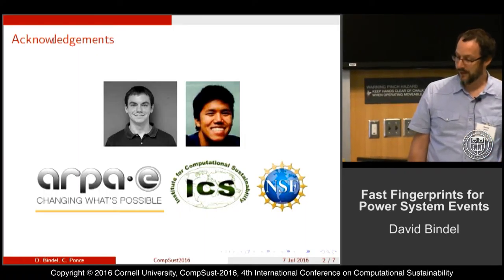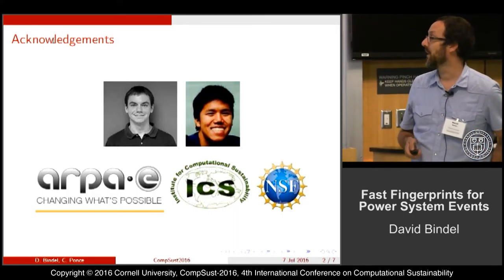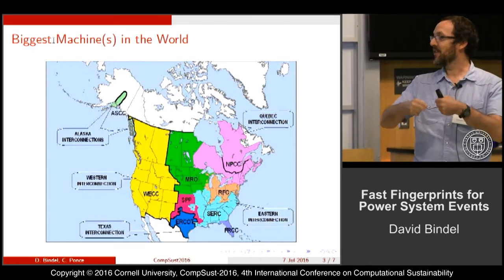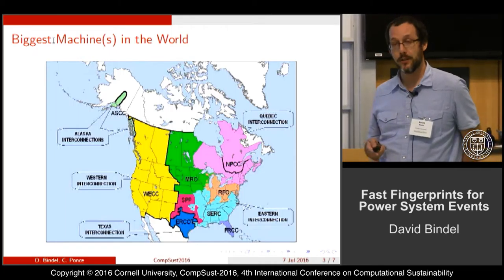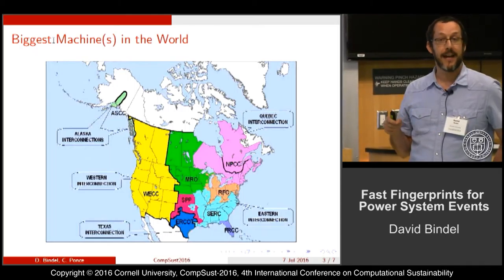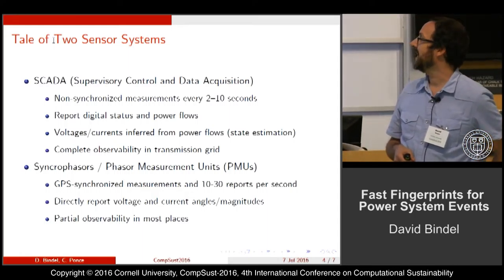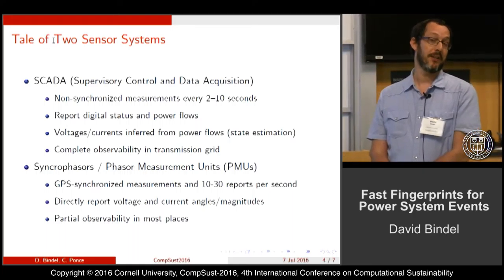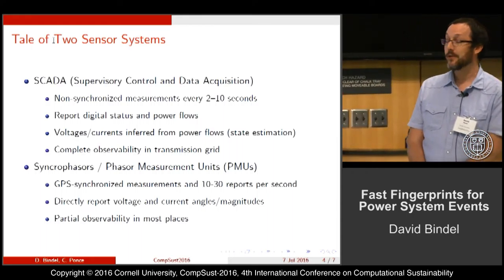David Bindel and Colin Ponce, "Fast Fingerprints for Power System Events"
David Bindel and Colin Ponce,
"Fast Fingerprints for Power System Events"
Cornell University
CompSust-2016
4th International Conference on
Computational Sustainability
July 7, 2016
1:30 PM, Energy and Smart Cities Session